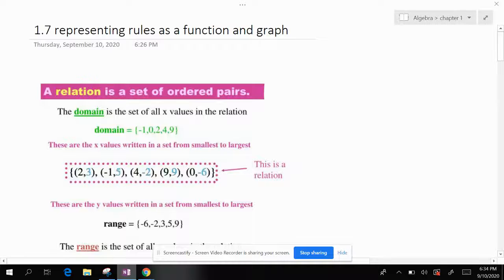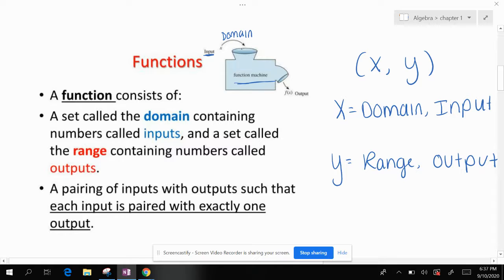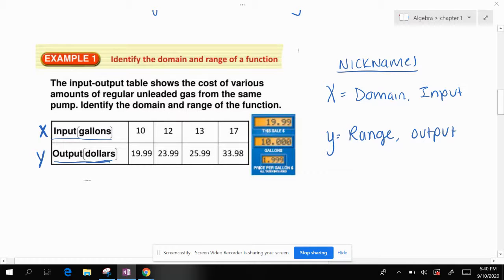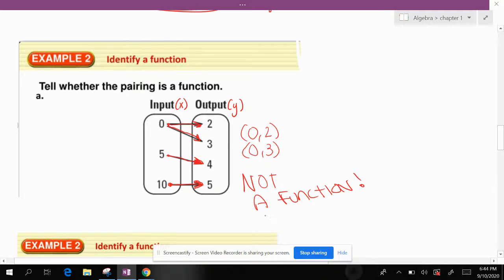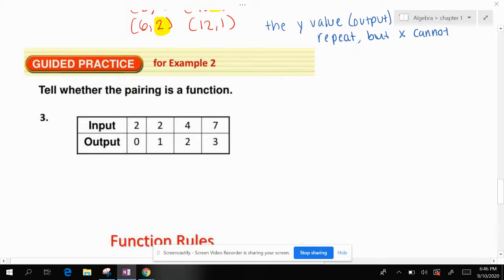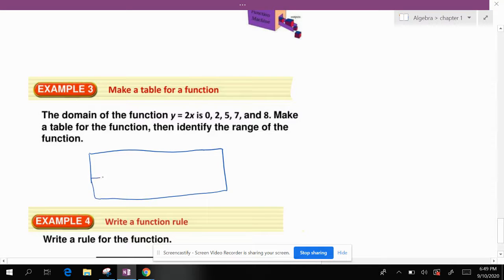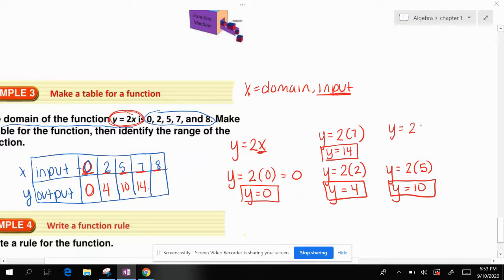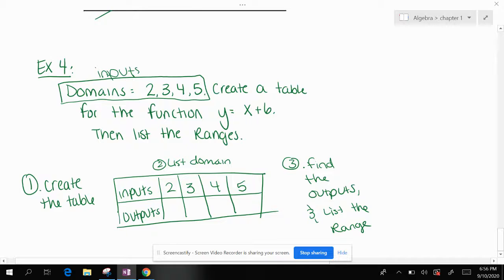1.7 representing rules as a function and a graph